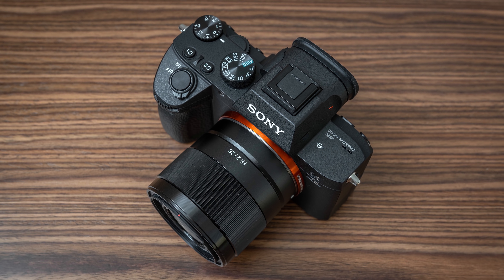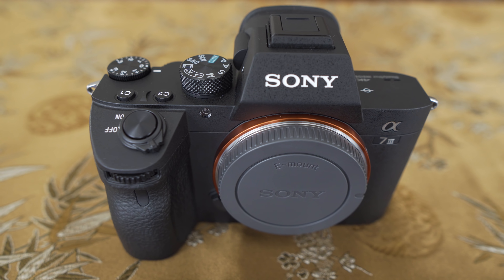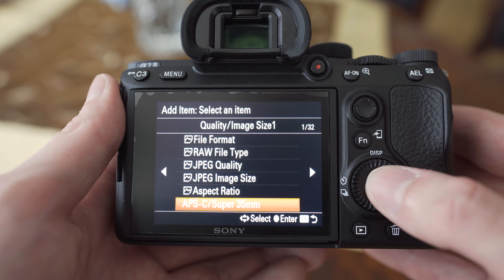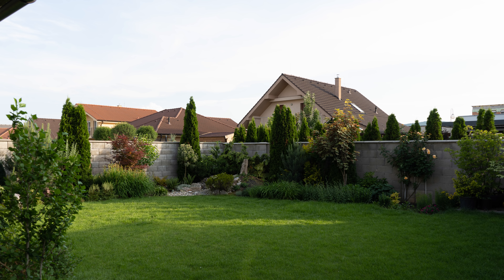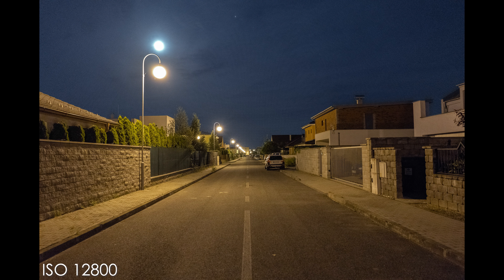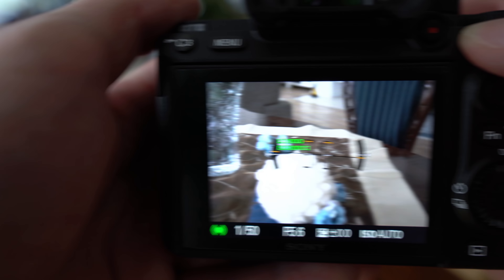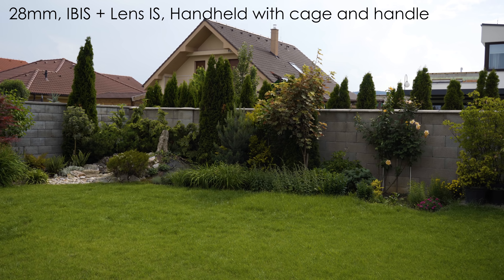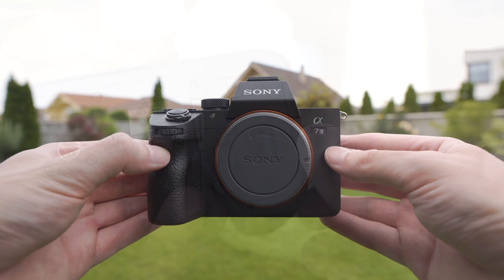Sony A7 III Initial Review - Total Beast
Sony A7 III
Sony FE 28mm F2
Sony 28-70mm F3.5-5.6 OSS
SmallRig Cage for A7III

Shot on:

Sony A6500
Sigma 16mm F1.4 DC DN
Sigma 18-35mm F1.8 DC HSM Art
Sigma MC-11 Adapter
SmallRig Cage Kit For Sony A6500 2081
Rode VideoMic Pro
Zoom H1n

Sony A7III vs Sony A6500 - How much better is the A7III?

Sony A7III vs Panasonic G9 - Full Frame or M43?

Full Frame vs M43 and APS-C - Say NO to Fanboyism 2018